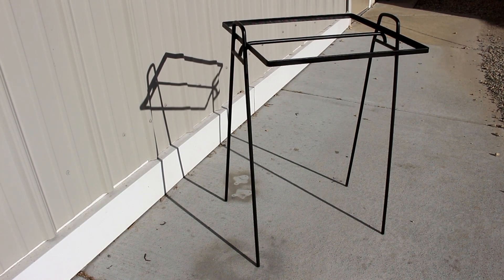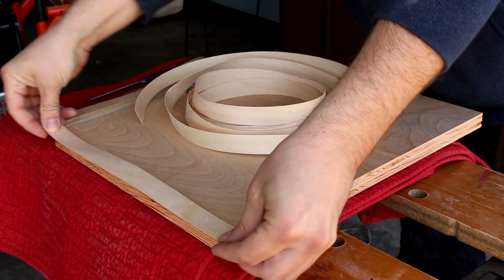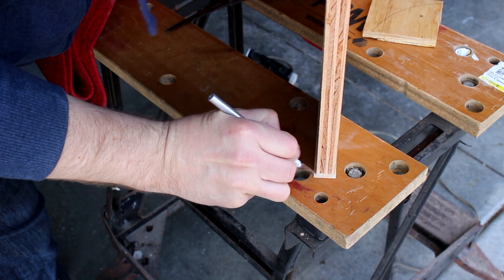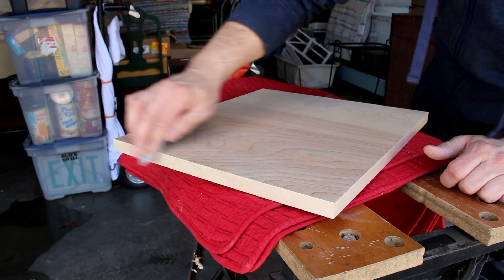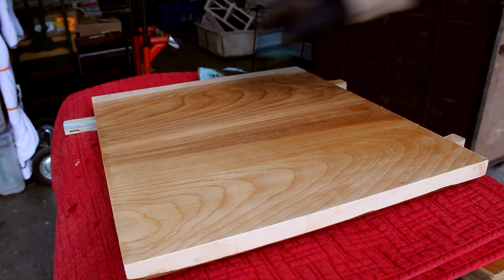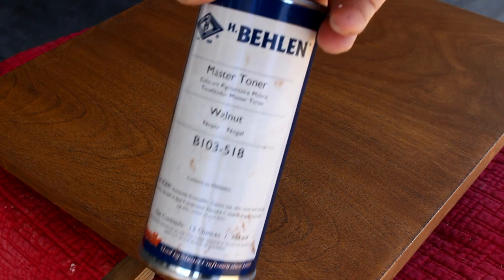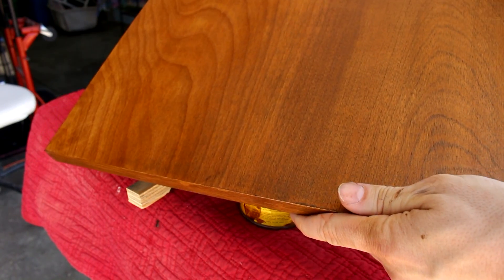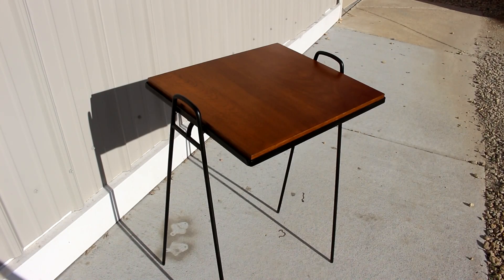Make A Simple Small Tabletop | Using Birch Plywood, Edge Banding, Gel Stain, Lacquer Toner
In this video I make a simple small tabletop from 3/4" birch plywood. I use edge banding and finish it with General Finishes gel stain and toner lacquer.